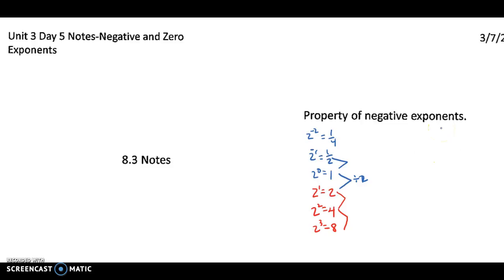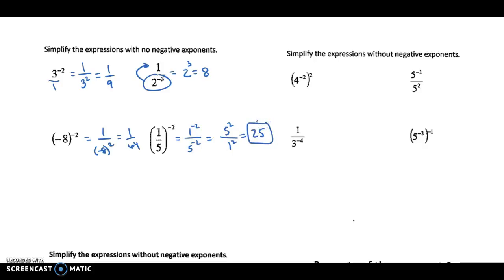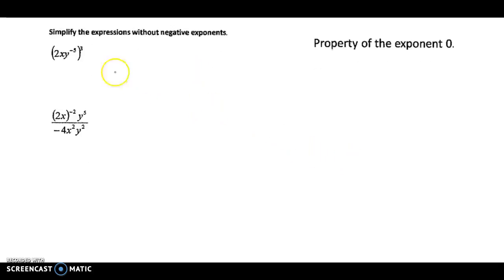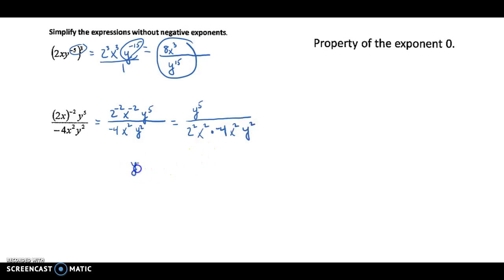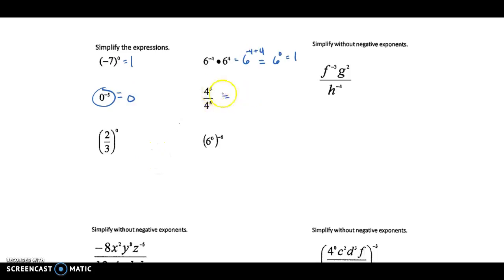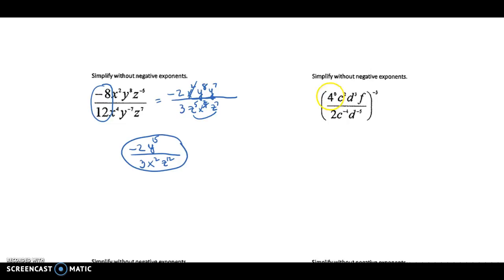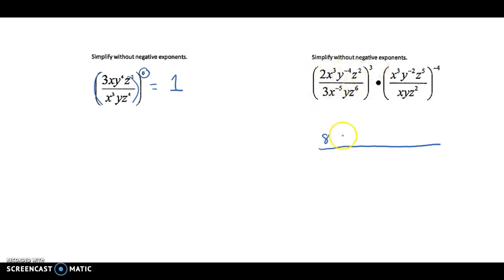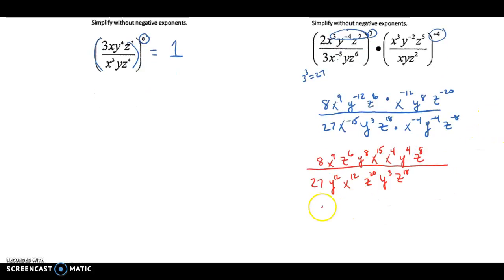Laws of Exponents Day 5-Notes Video